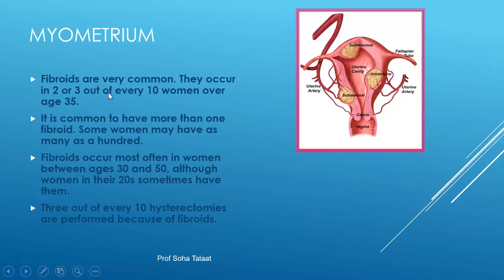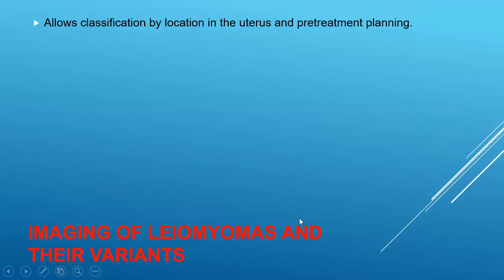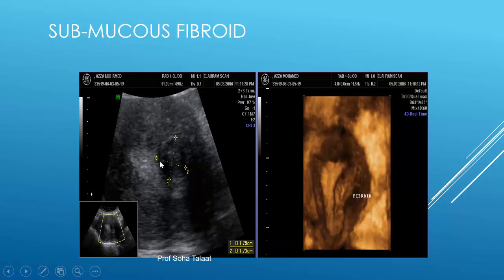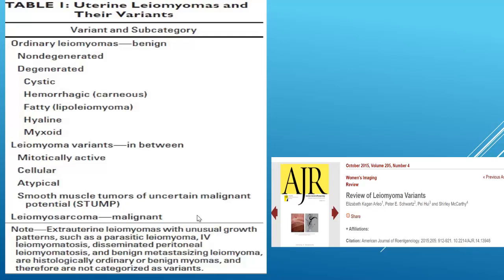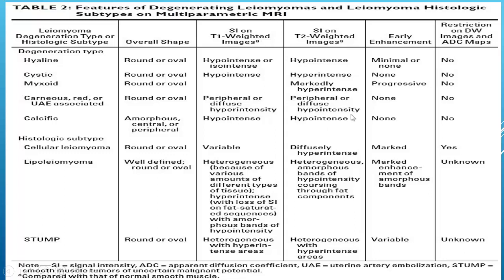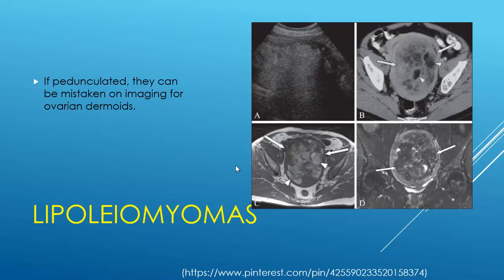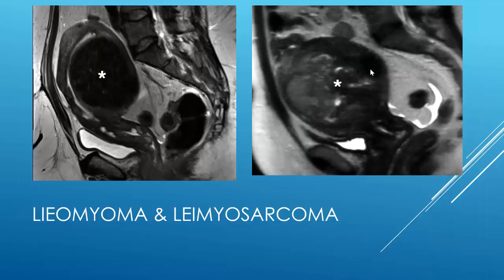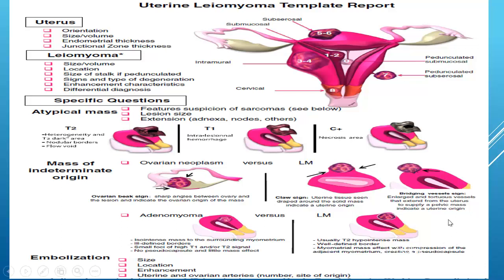Imaging of myometrial masses Fibroid part I